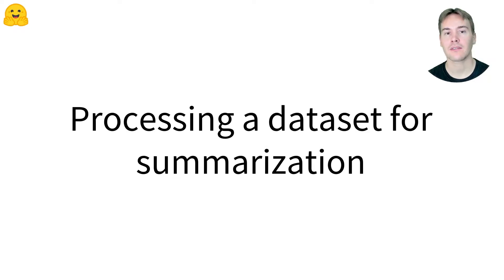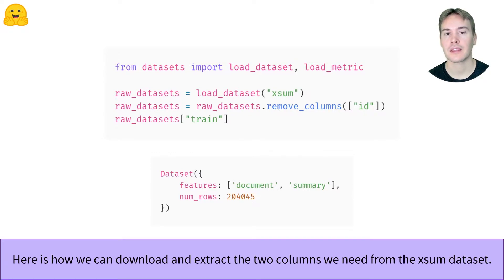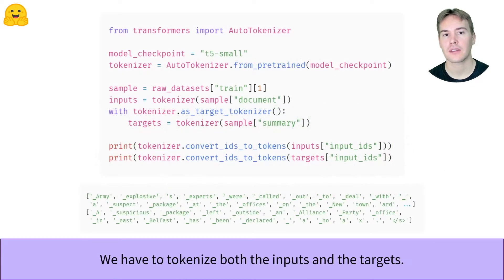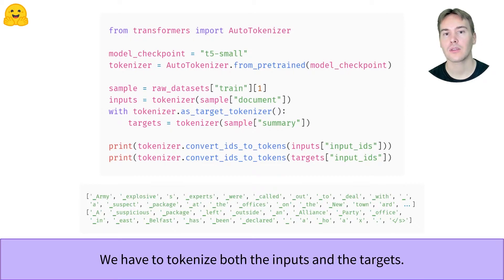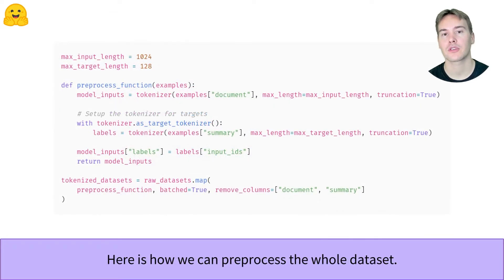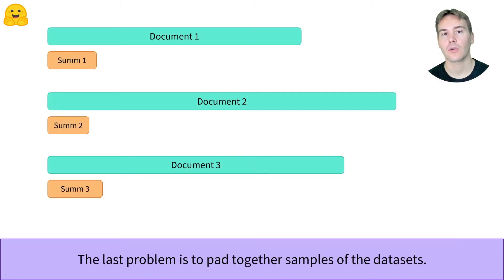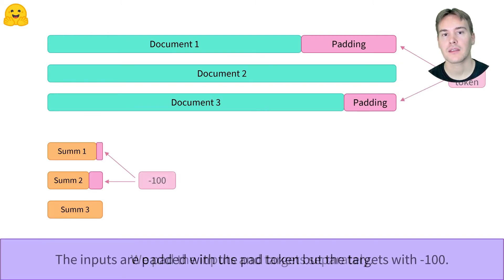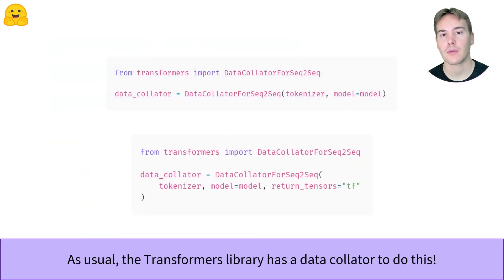Data processing for Summarization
This video will show how to preprocess data for a summarization task.